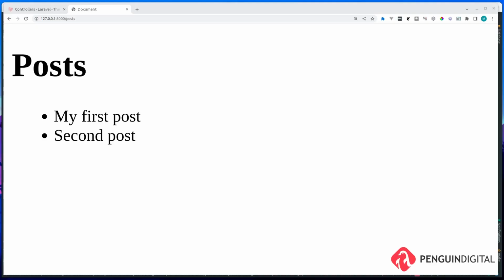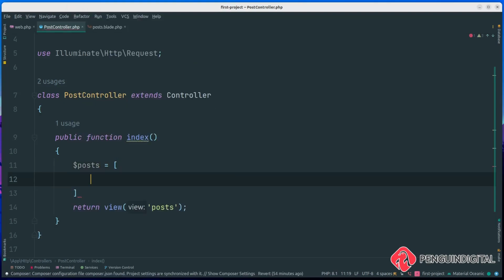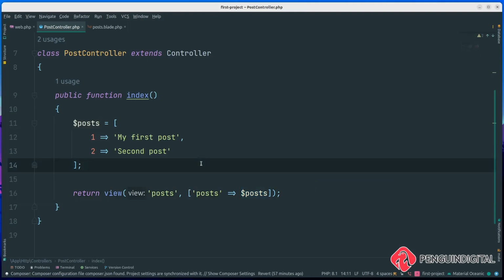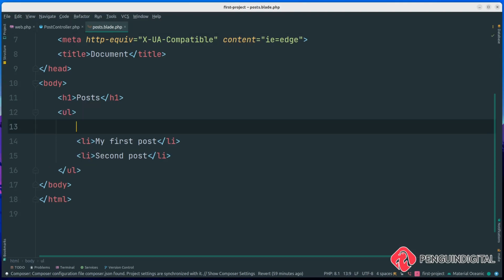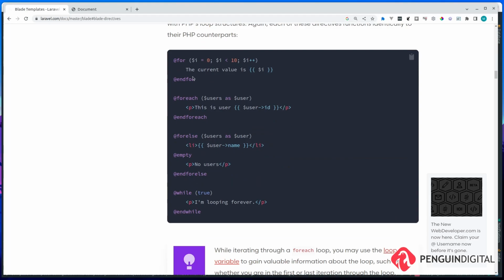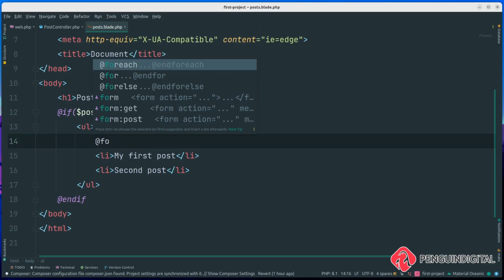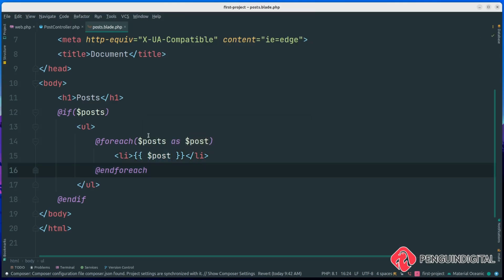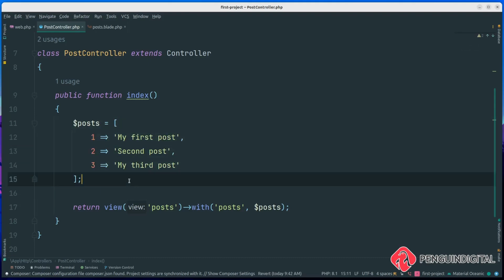EP 6 - Sending data to a view